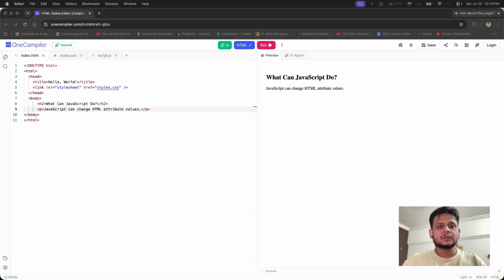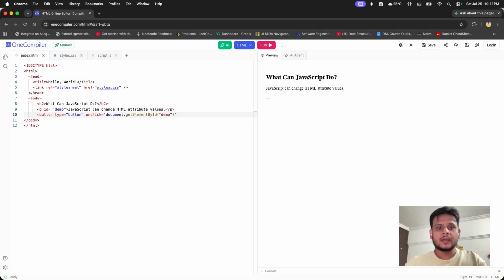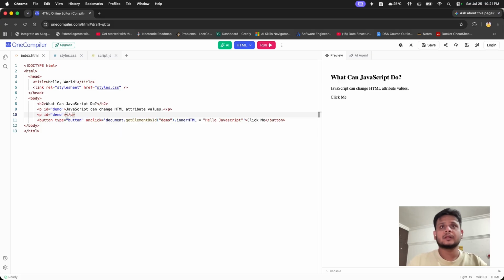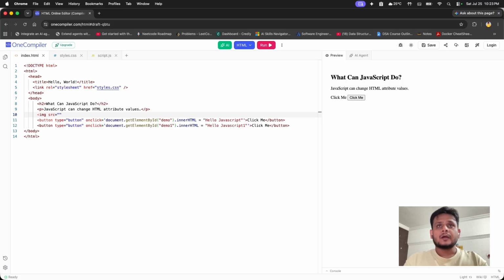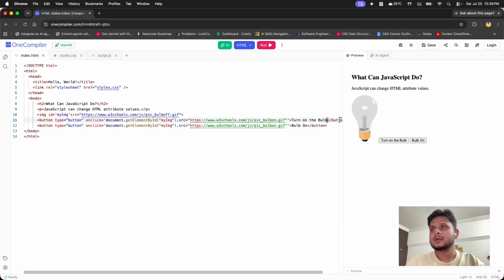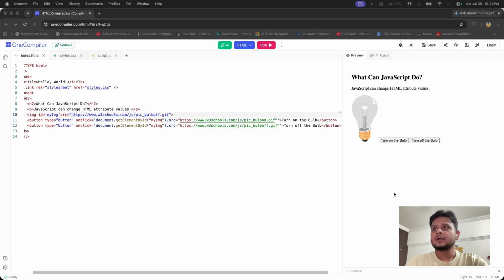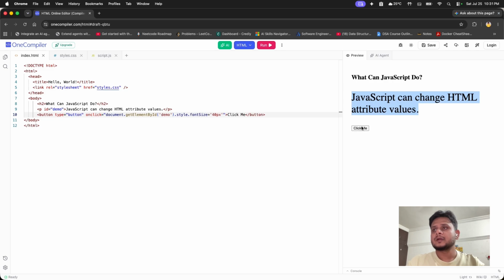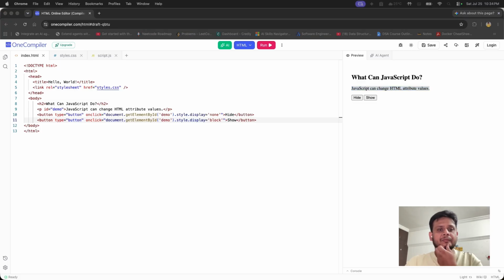JavaScript Masterclass for Beginners - Tutorial 2: What Can JavaScript Do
Discover what JavaScript can do with StackCodePath’s JavaScript Masterclass 2026!
This beginner‑friendly tutorial shows how JavaScript transforms static pages into interactive experiences. Learn DOM manipulation, event handling, and dynamic content creation — essential skills for every aspiring web developer.

🎯 Key Topics Covered:
1. JavaScript Capabilities — animations, interactivity, and logic.
2. DOM Manipulation — changing HTML and CSS dynamically.
3. Event Handling — responding to clicks, inputs, and actions.
4. Real‑World Examples — building interactive forms and buttons.